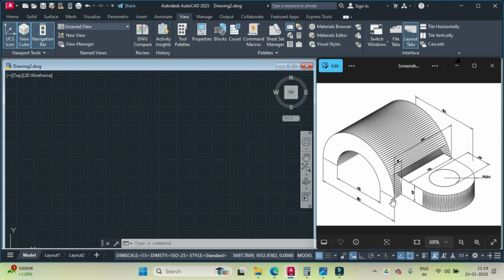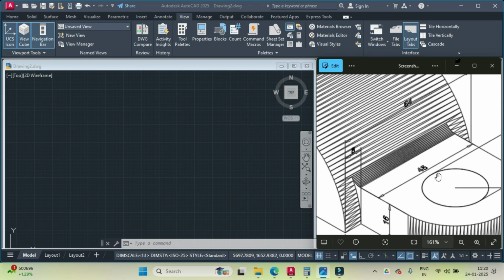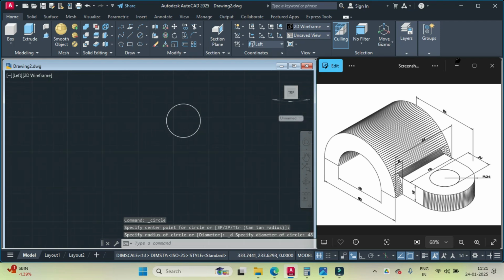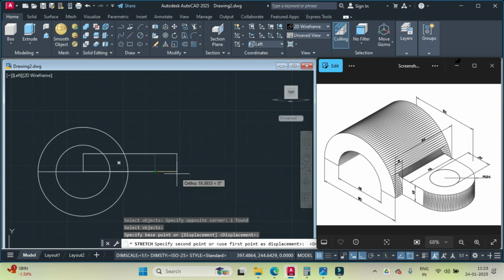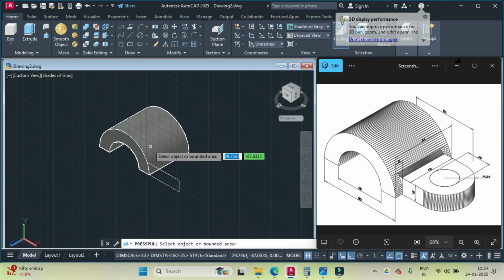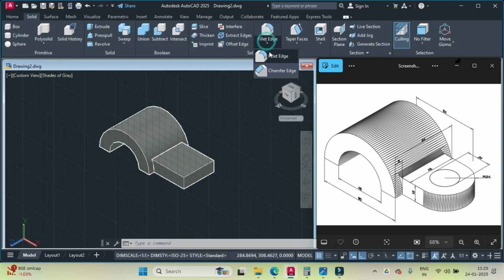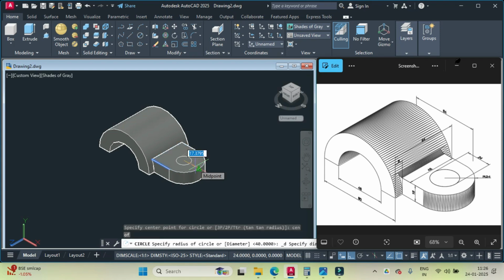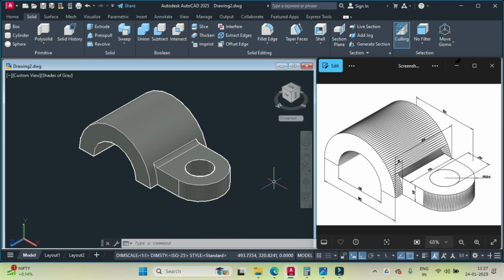20. AutoCAD 3D Modelling Exercise #20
20. AutoCAD 3D Modelling Exercise #20
Link to download reference file